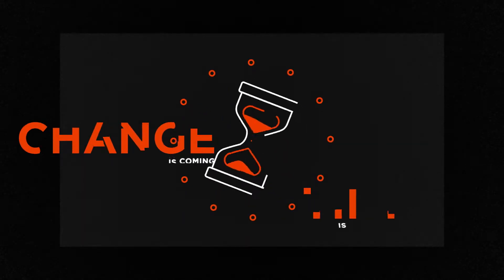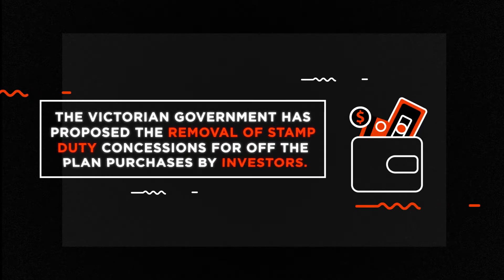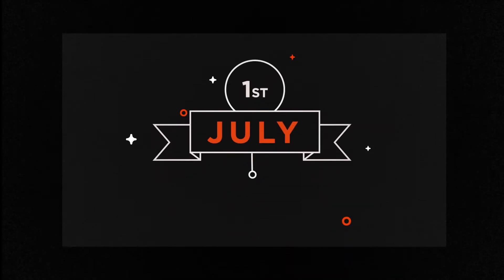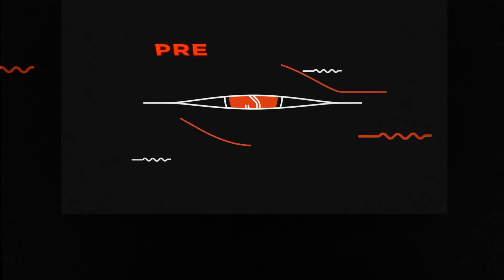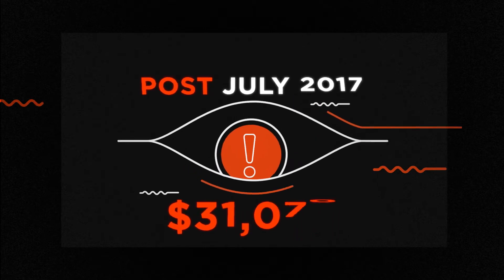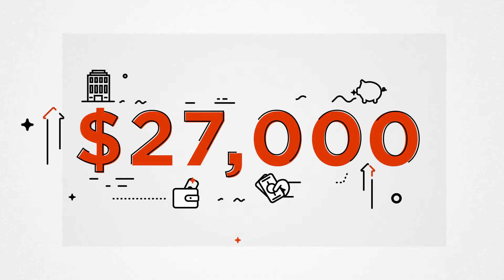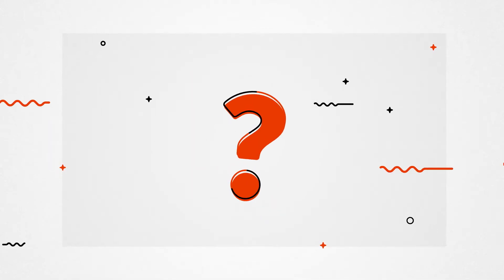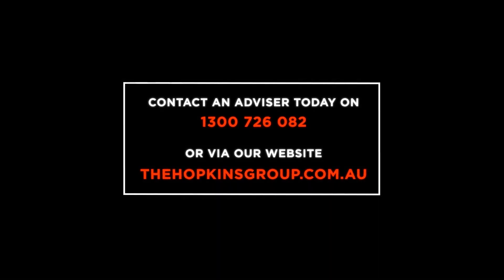Changes to Stamp Duty Animation